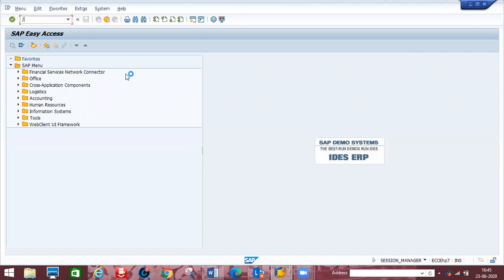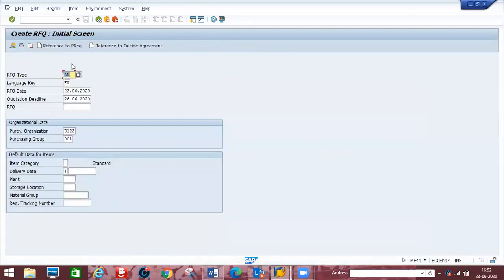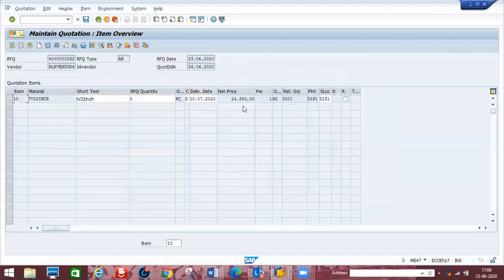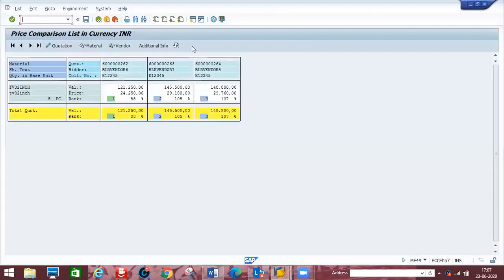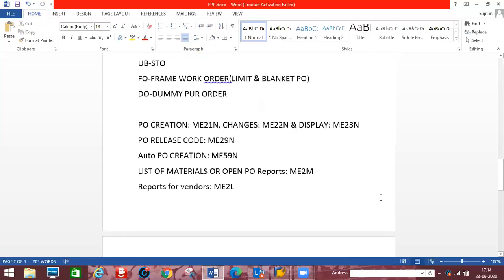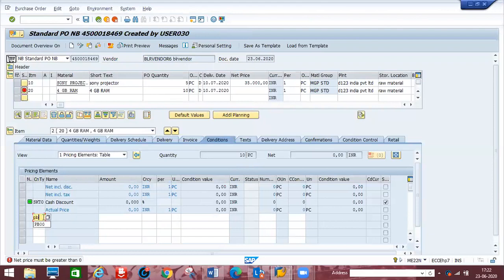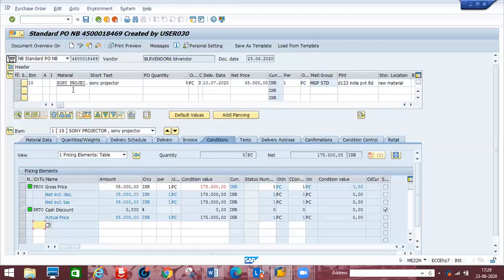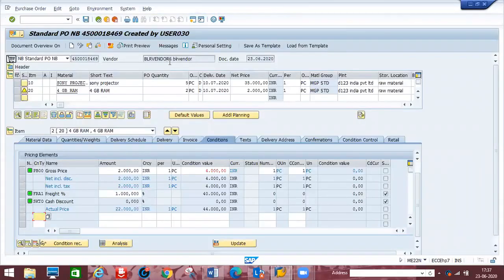How to create P2P Process in SAP MM || PART - II